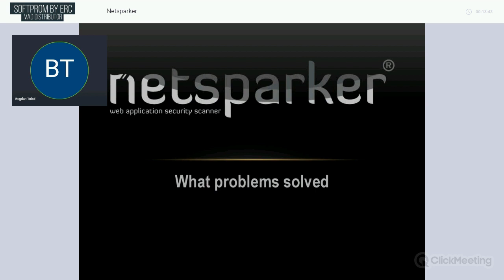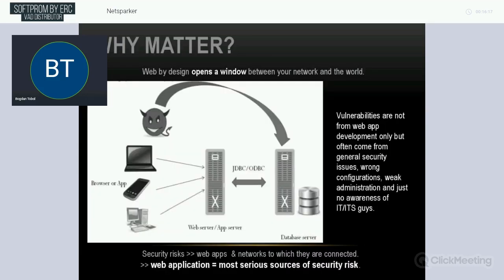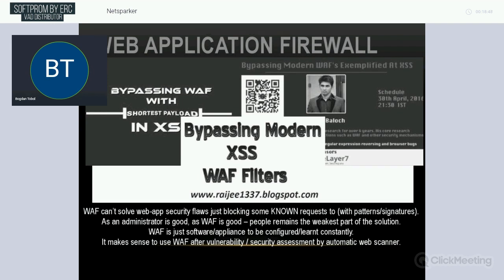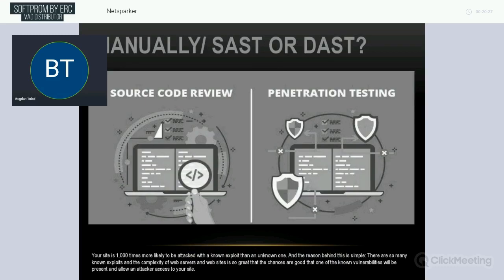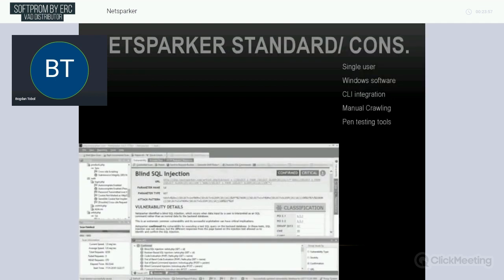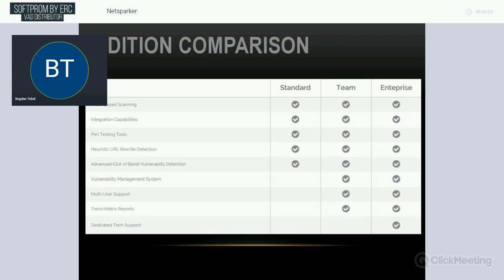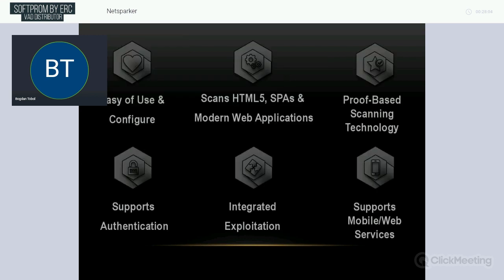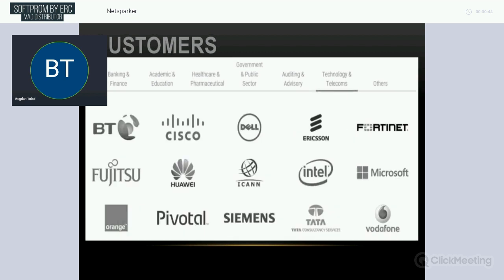Innovative Security webcasts: Netsparker from Softprom by ERC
The Netsparker Web Application Security Scanners employ a unique and dead-accurate vulnerability scanning technology that automatically verify the vulnerabilities by producing a proof of exploit.
Discover how Netsparker find security flaws in websites, applications and services and protect whole system in 3 clicks.

Softprom by ERC official Value added distributor of Netsparker in Europe.